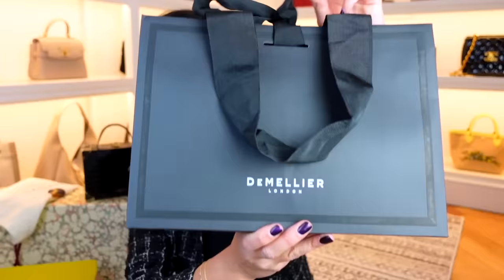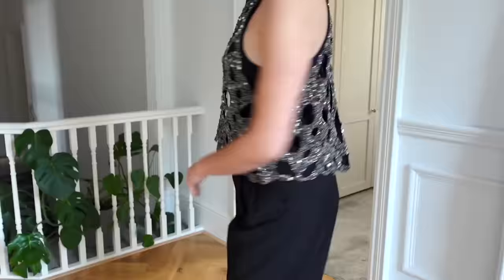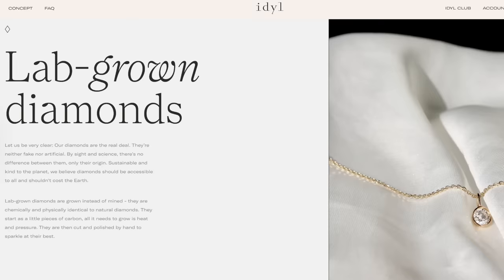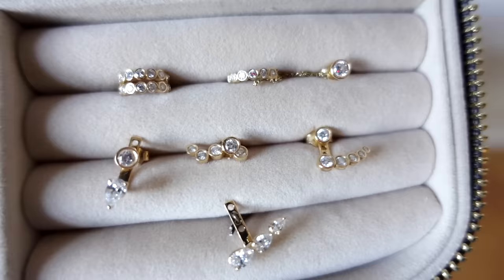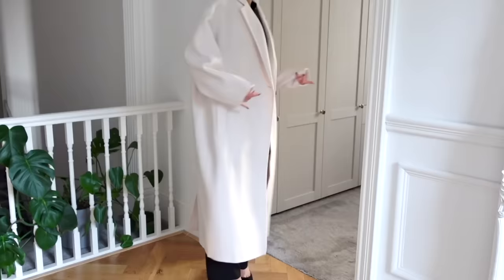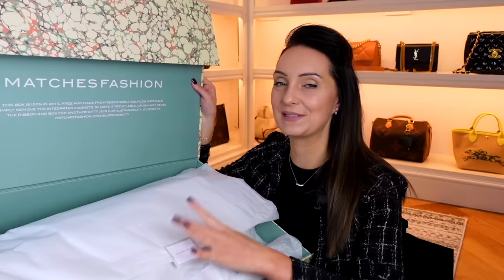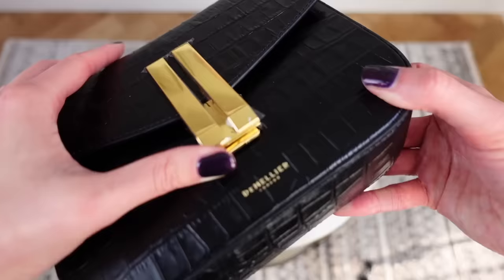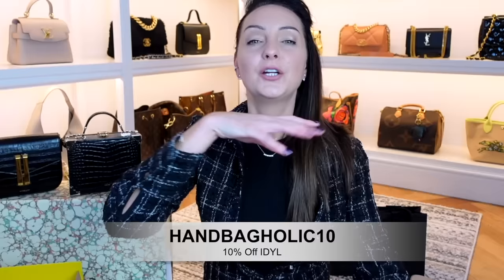What I Bought In The Designer SALES 😮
Find out what I bought in the designer/luxury sales this year! From timeless coats to 2 new luxury bags, these were some of the best finds I couldn't resist.

*AD. This video features a paid advertisement with IDYL jewelry. All opinions are my own.

1. Karen Millen Crystal top (wearing UK size 8)

3. House of Dagmar long white coat
4. The Frankie Shop Nikola coat
5. Aspinal of London Trunk
6. DeMellier Vancouver bag

Did you make any Black Friday sale purchases this year? I'm in love with my fashion pieces, is anyone else also getting Alexander McQueen vibes from the Karen Millen top? My 2 new coats from House of Dagmar and The Frankie Shop Nikola in grey are so dramatic and I kind of love that for me. My new IDYL diamond pieces are SENSATIONAL I know I'll be wearing them for many, many years to come. And finally, my 2 new bags I finally got the Aspinal of London trunk I've been dreaming of and the DeMellier Vancouver in the new small size! How adorable.

👌 SOCIAL MEDIA 🙅‍♀️